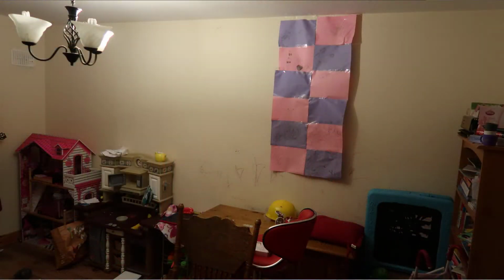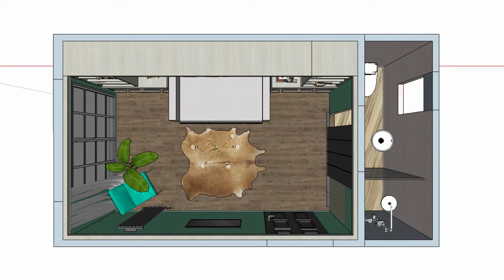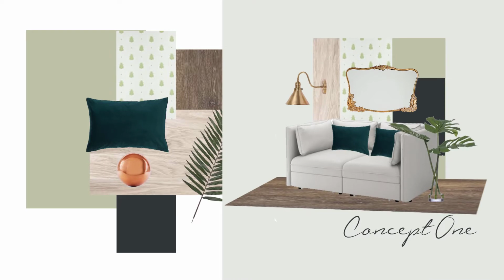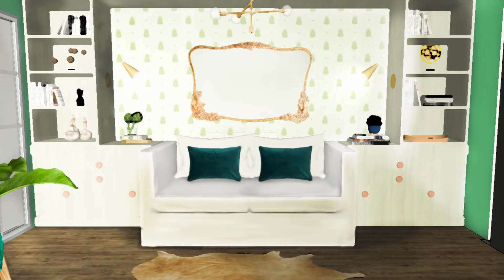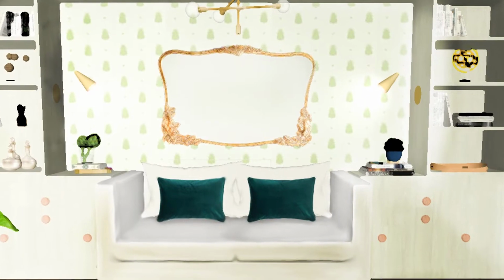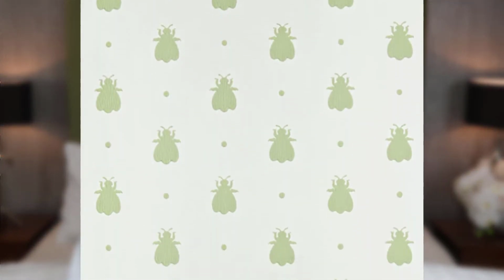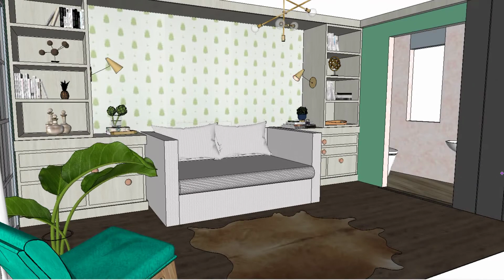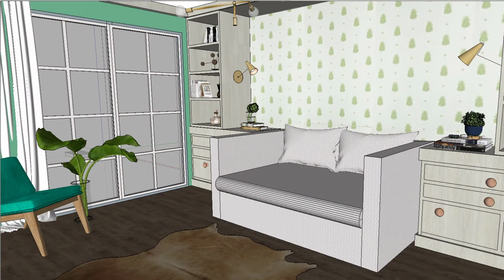What Would JMC Do ?! Beautiful Spare Room Transformation!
Hello! So today I will be shoiwng you what I would do with this cluttered, dark and dull spare room! and let me tell you that the difference in the before and after is crazy! This is defiantly one of my favorite spaces I have designed, the colours are just so beautiful!